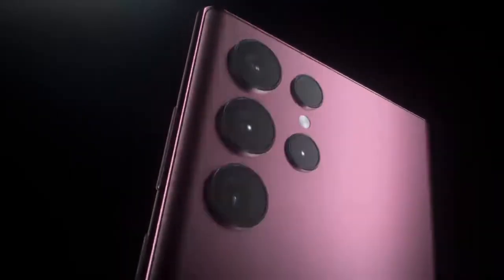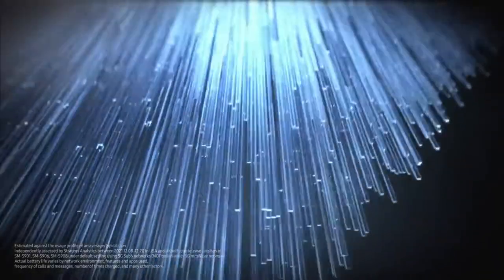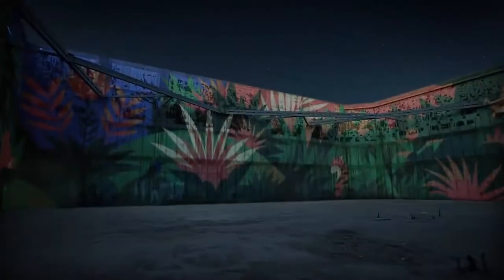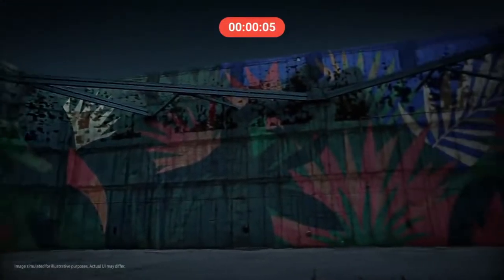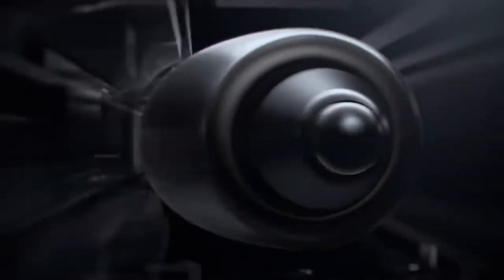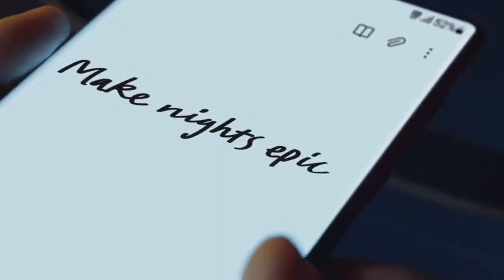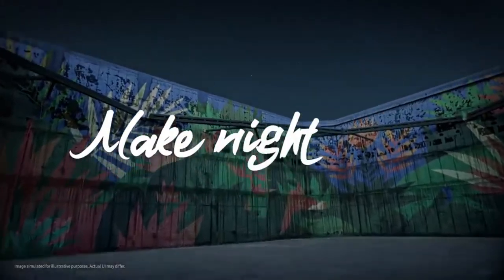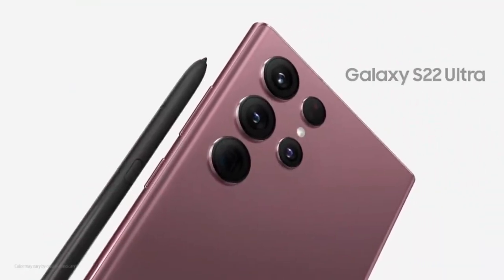Galaxy S22 Ultra: Official Introduction Film | Samsung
Introducing the new Samsung Galaxy S22 Ultra. The epic standard.

Break the rules of power and time with the fastest chip on Galaxy and All-Day Battery that lasts beyond a day, on a single super fast charge.

MakeNightsEpic with the power of Nightography – a brand new, low-light camera experience that makes photos and videos more epic than ever.

And for the first time, the power of Note meets the epic world of Galaxy S with a built-in S Pen.

The Galaxy S22 Ultra breaks the rules of what a smartphone can do.
Welcome to the epic standard.